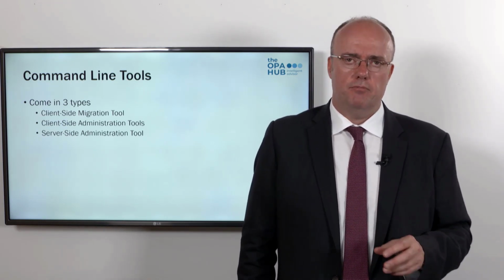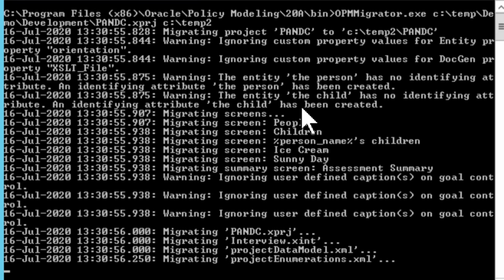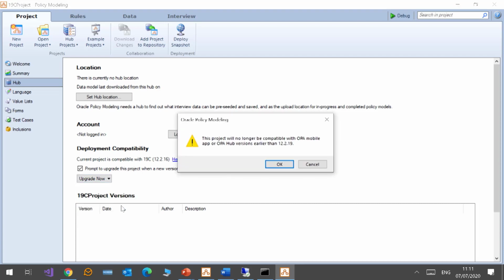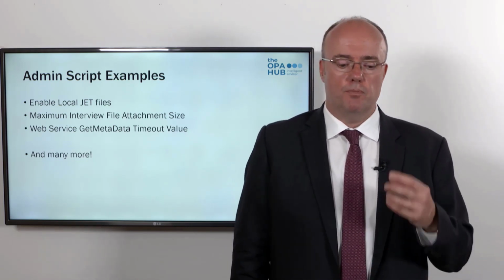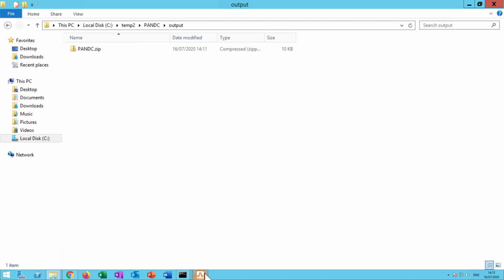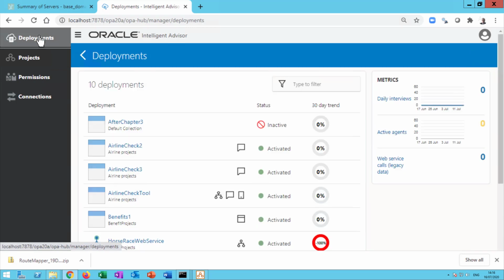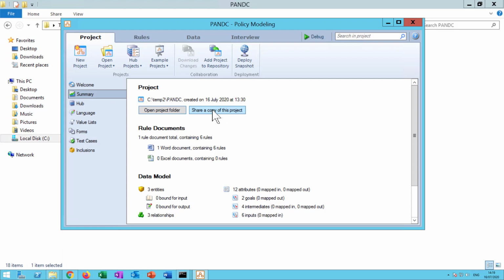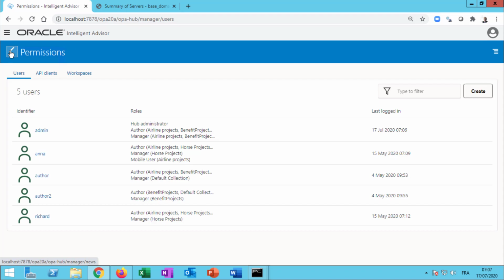Intelligent Advisor - Command Line Tools (Module 14)